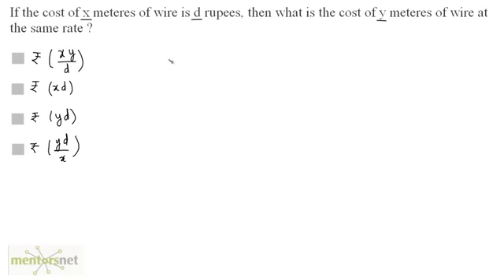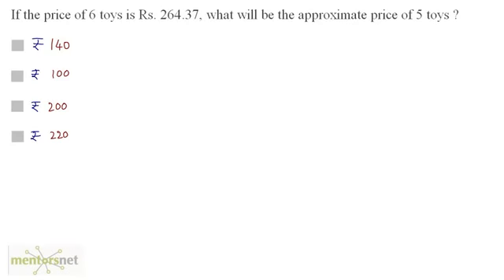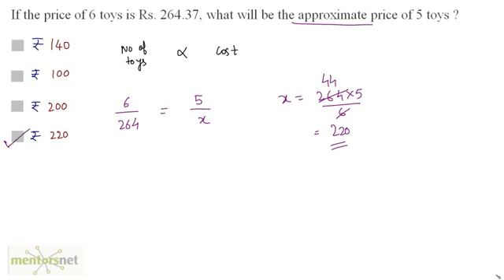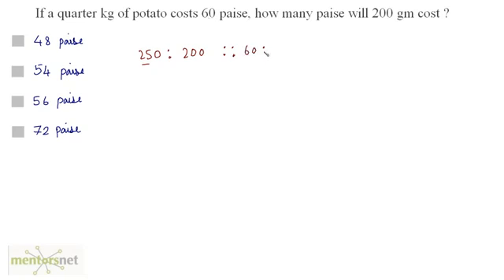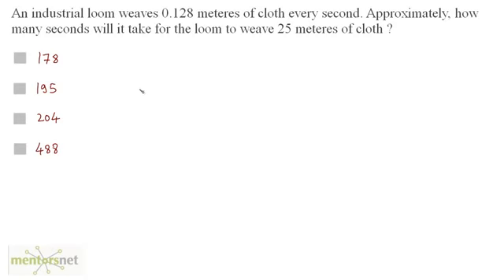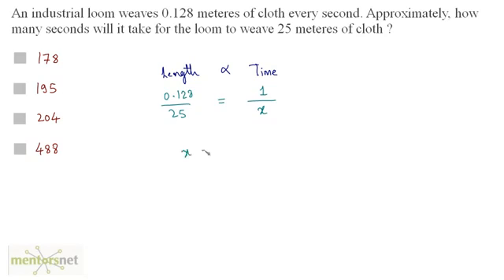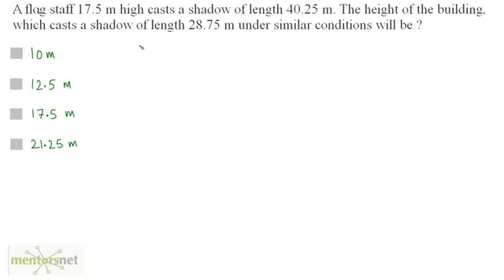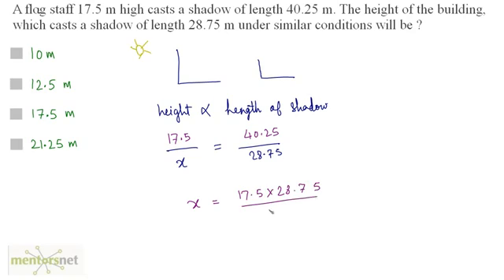QT 122 Direct and Indirect Proportion Question Set 1 Low